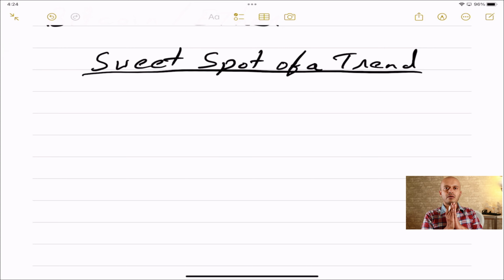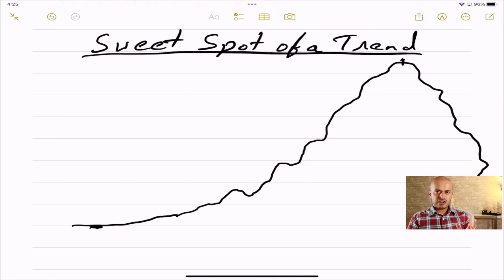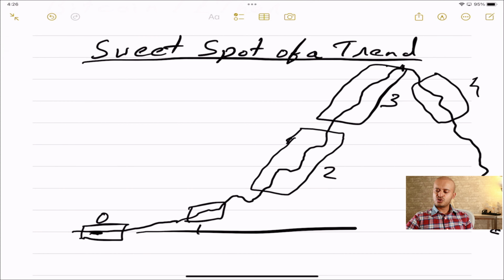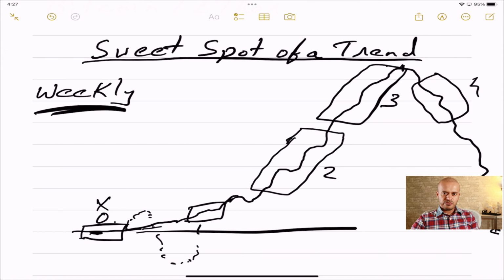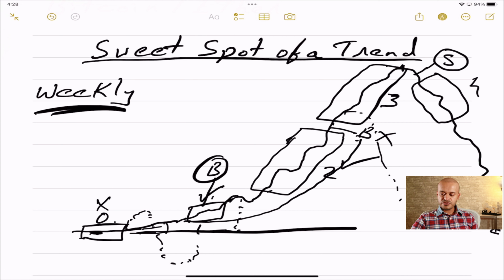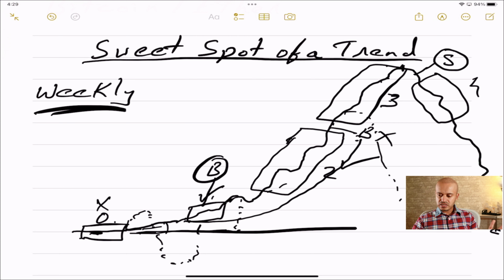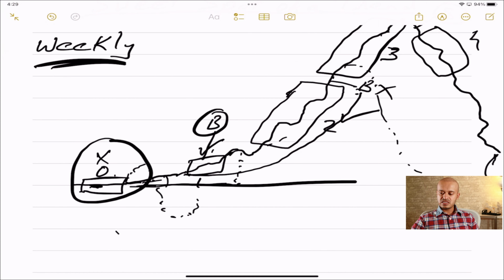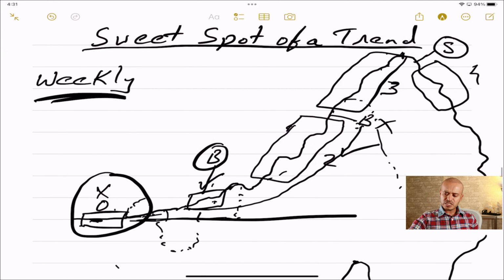The Sweet Spot of a Trend | Trend Trading Secrets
Today's tip talks about the sweet spot in a trend and when we should enter a trade and exit a trade.